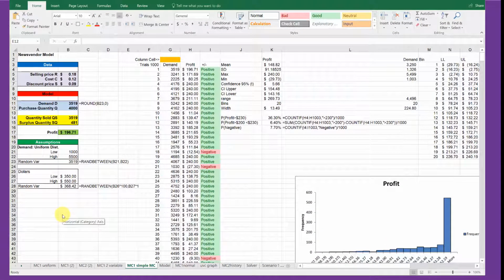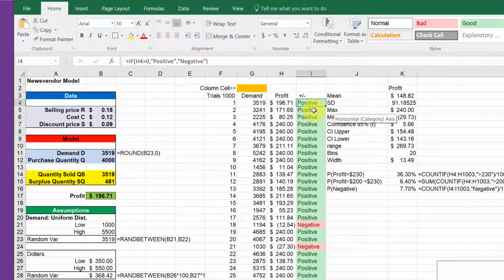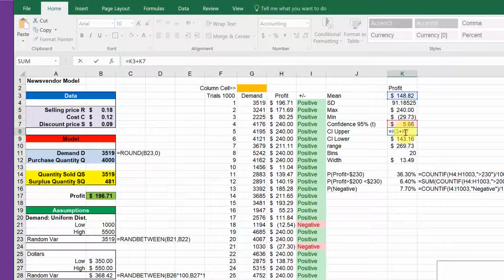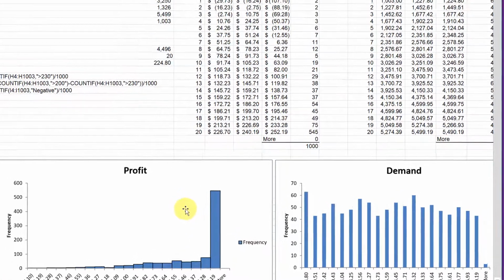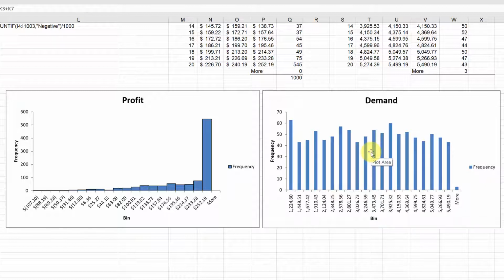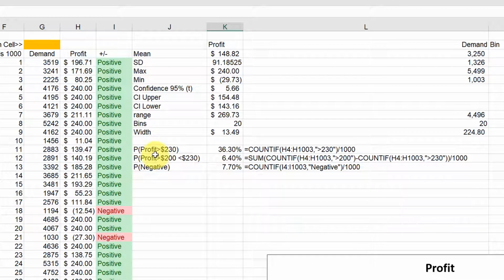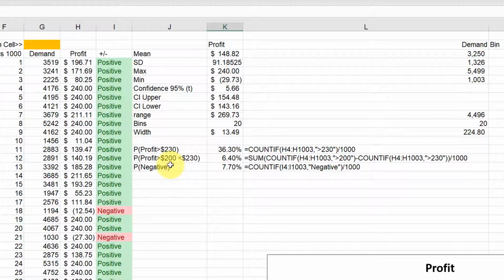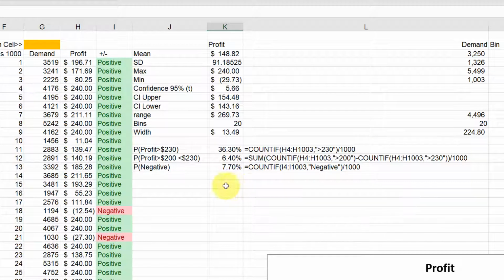Using Monte Carlo Simulation Output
How to use a Monte Carlo Simulation in Excel Output to answer business questions such as: Based on the results of your analysis of the simulation results, what is your recommendation for Fast’s decision to manufacture or outsource? Why do you recommend that?